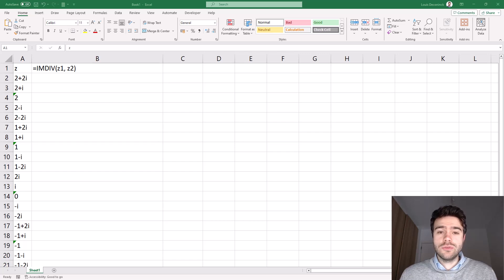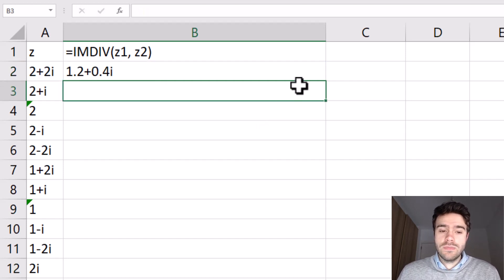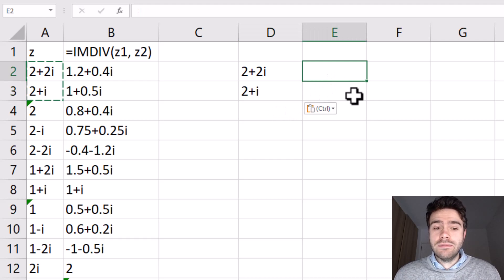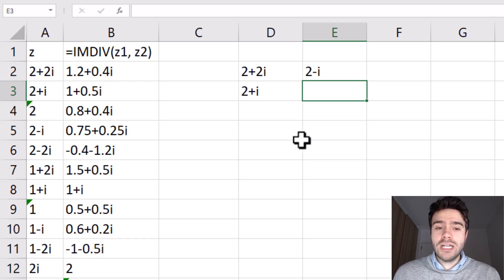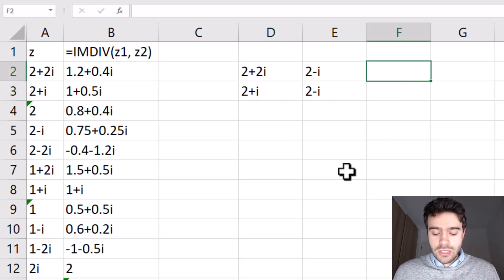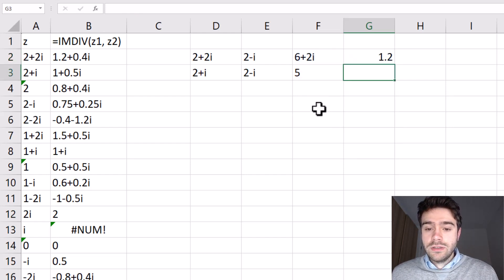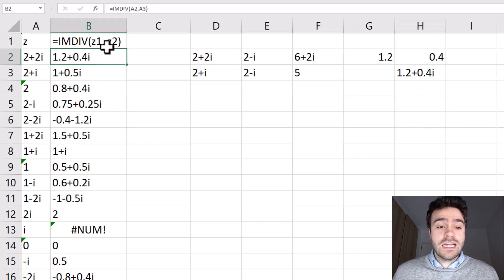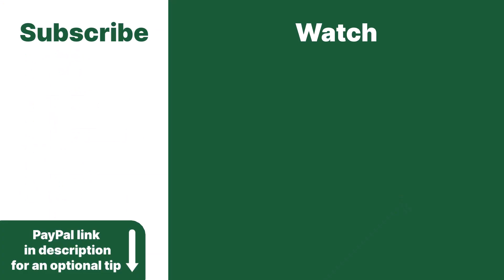Divide Complex Numbers - Excel IMDIV Function